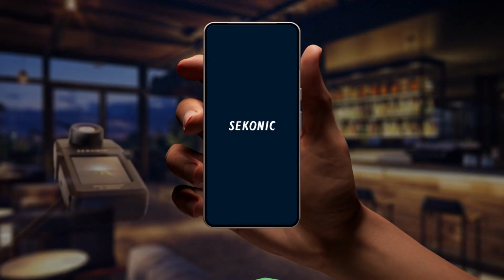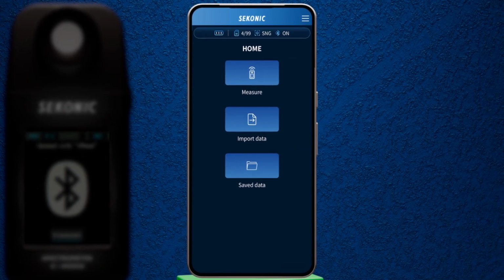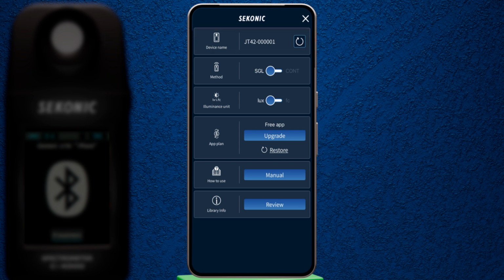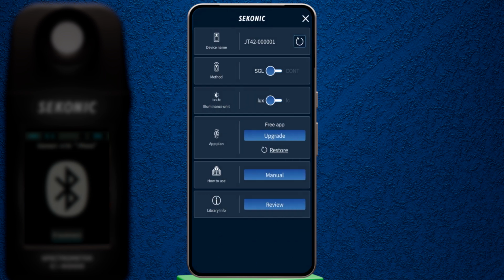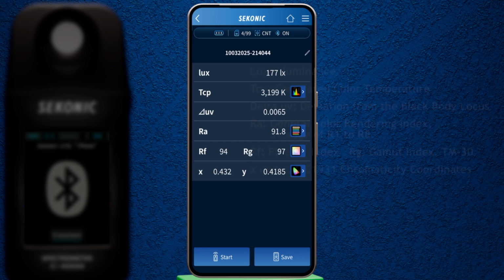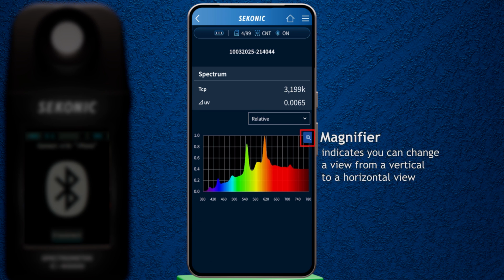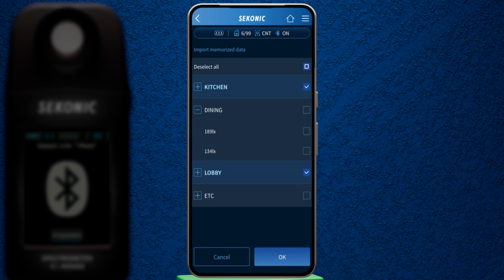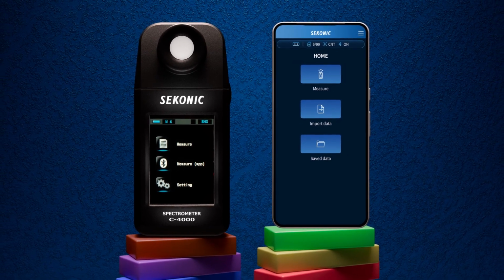Sekonic C-4000 Free app quick tour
A walk thru of the free app for the spectrometer C-4000 from Sekonic Industrial.